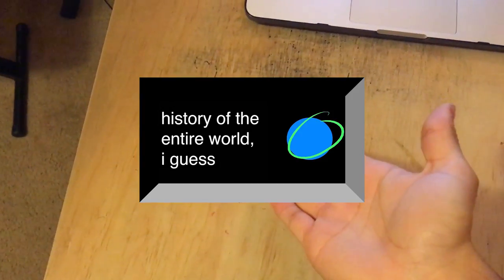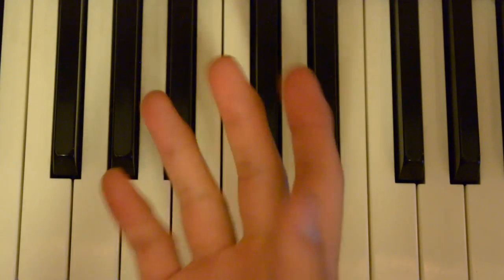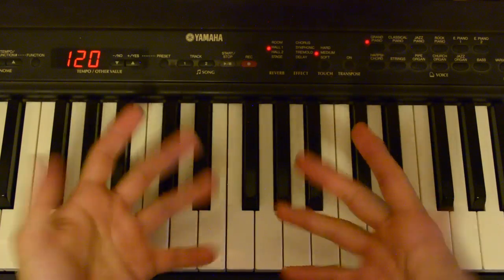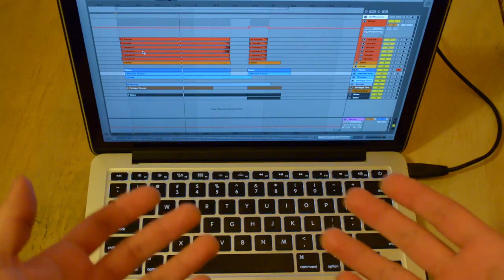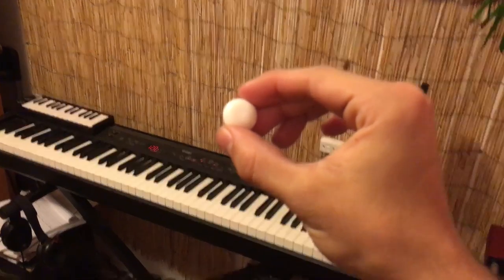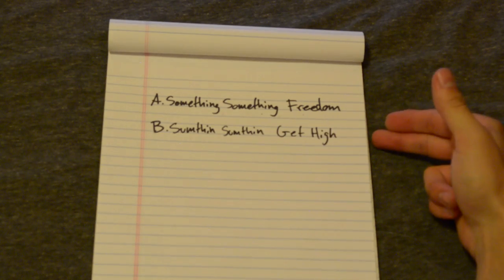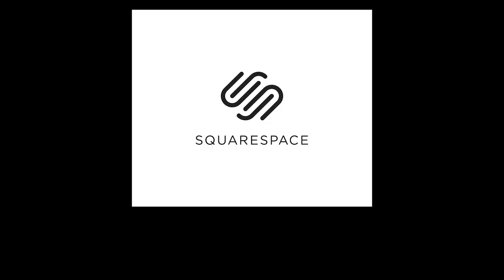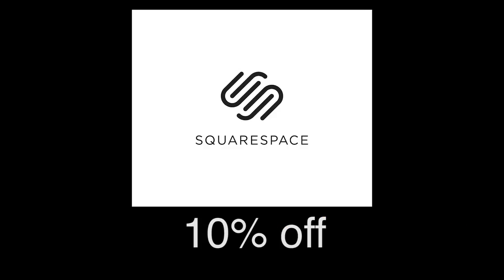how to bill wurtz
Isn't it ironic how a homophonic element helps you remember, making it a drug makes you forget? Anyway...

Big thanks to Alan for helping me with the script follow him